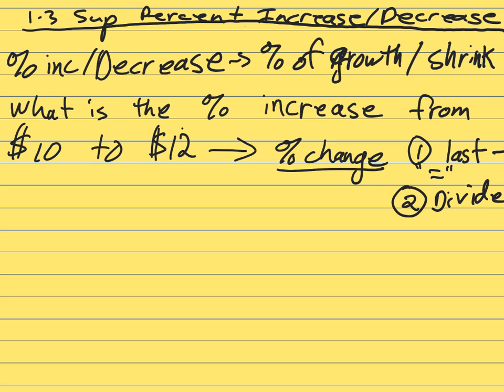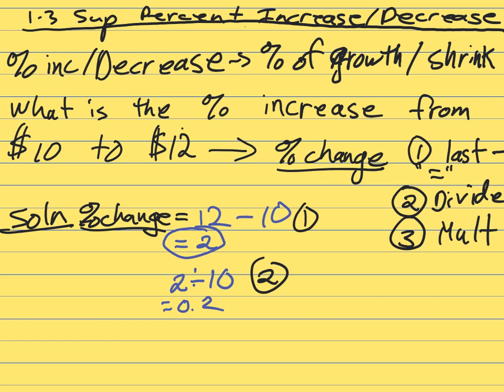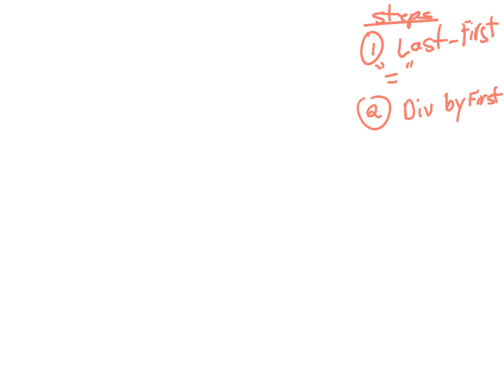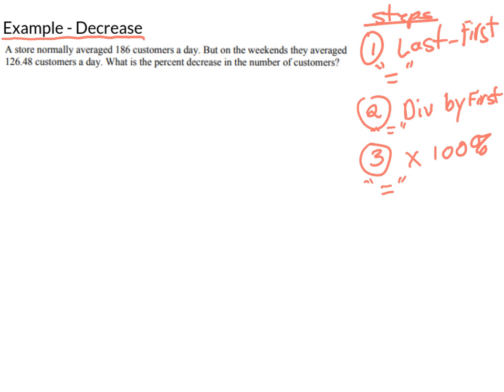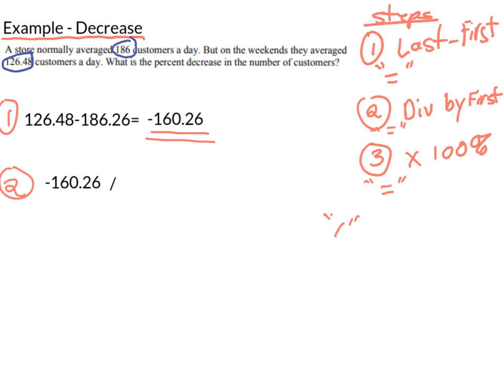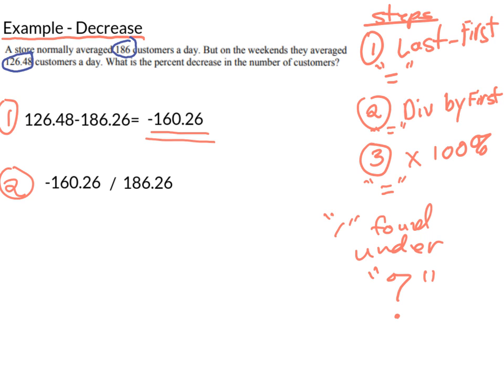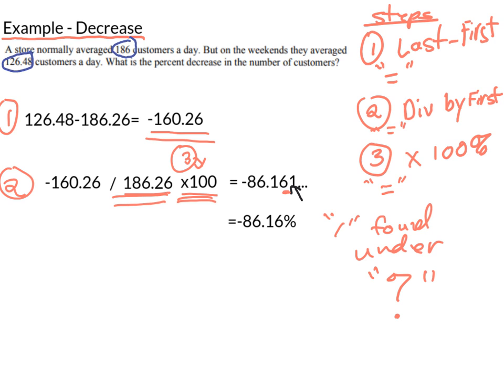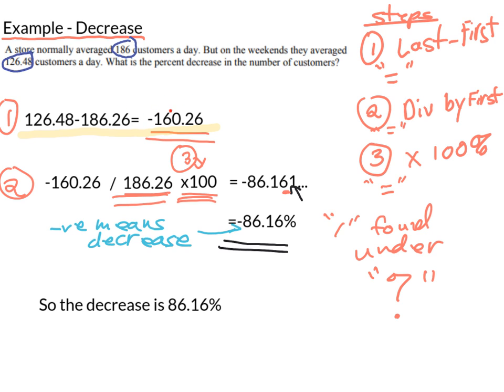MAT2L 13 Sup Decrease and Increase In Percent